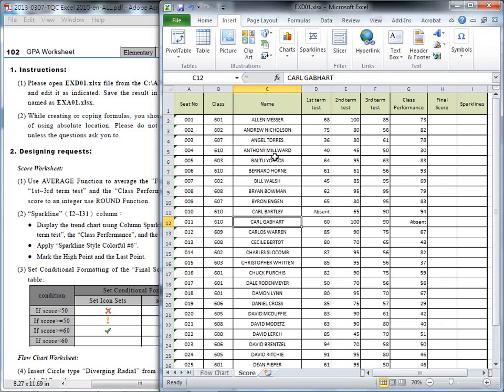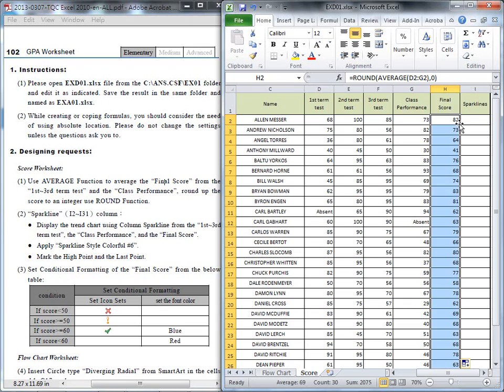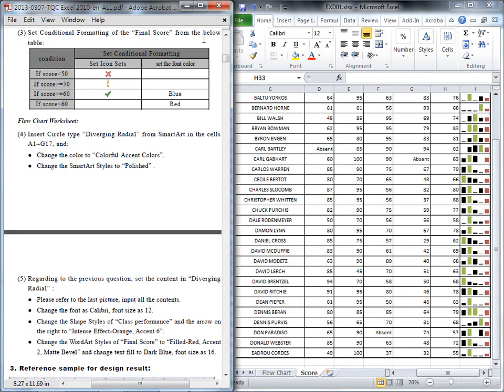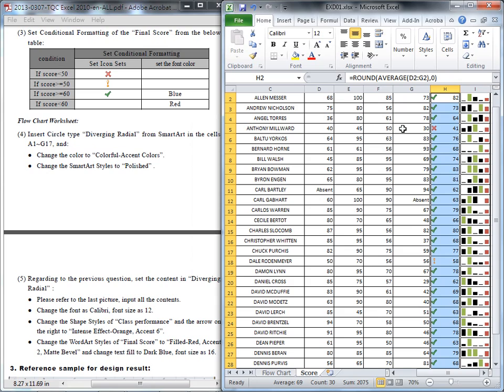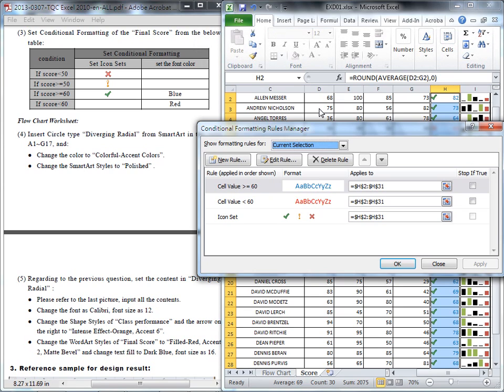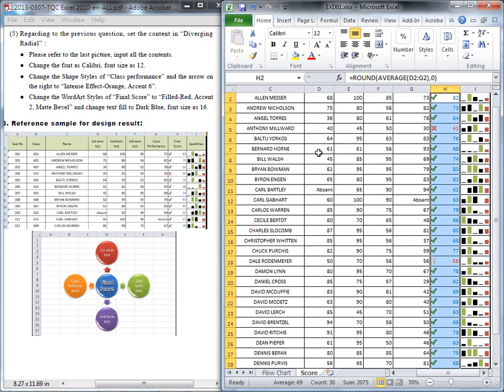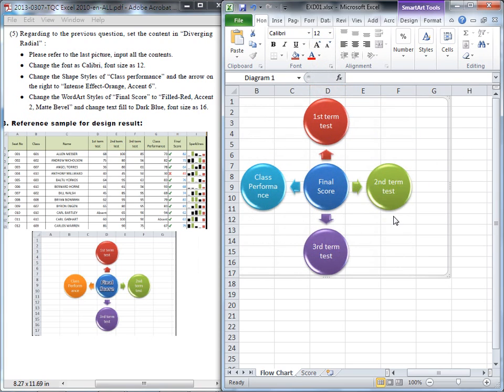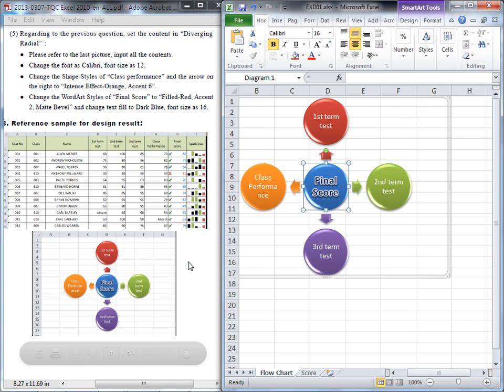TQC-2010-Excel(English Version)-102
Excel - 102